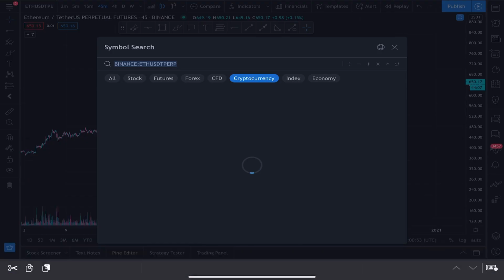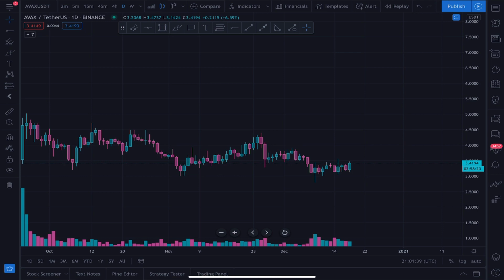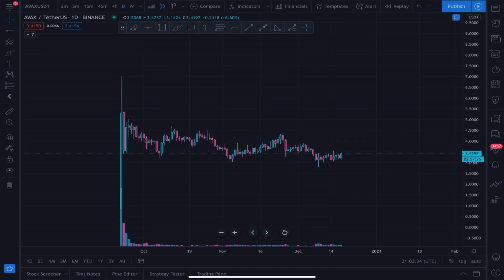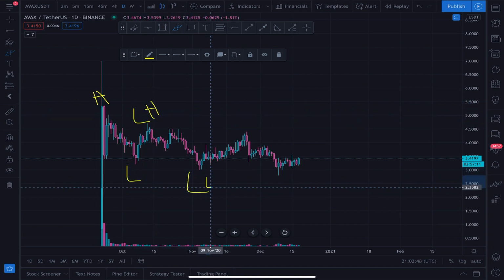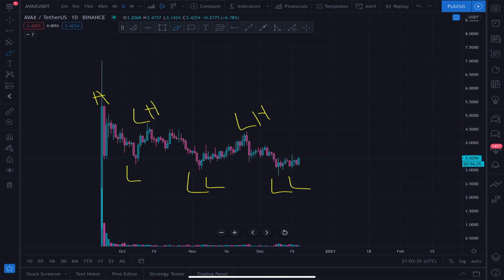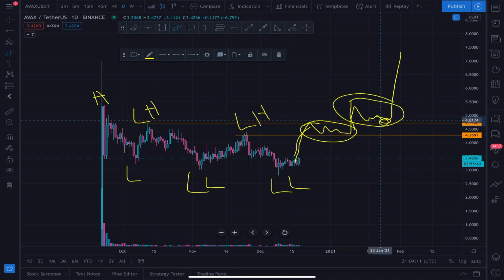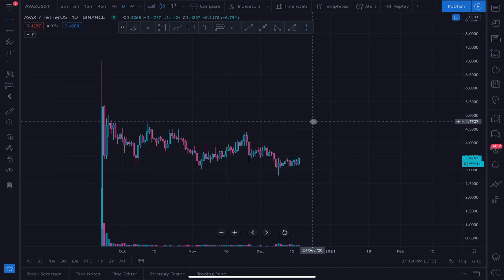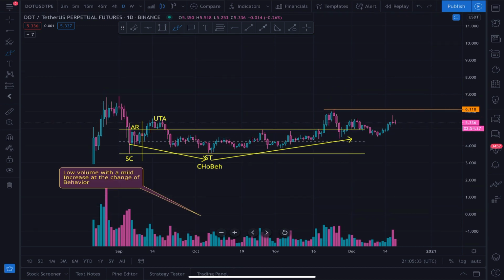Does Avalanche really even have a chance?? AVAX